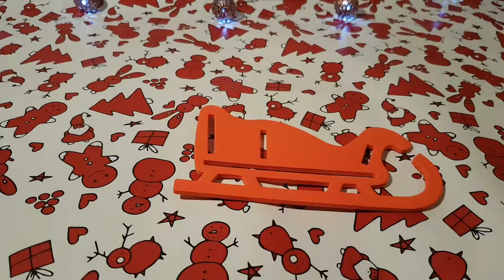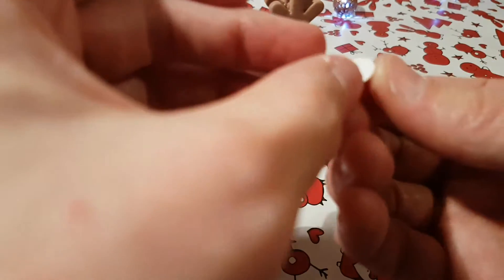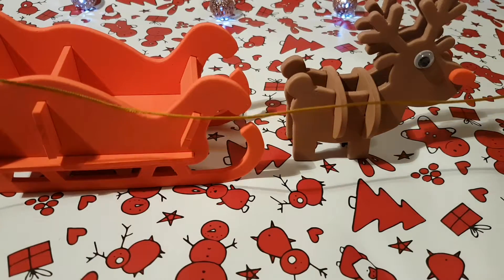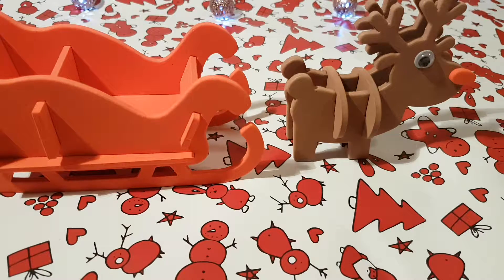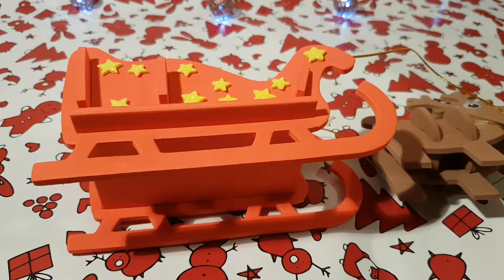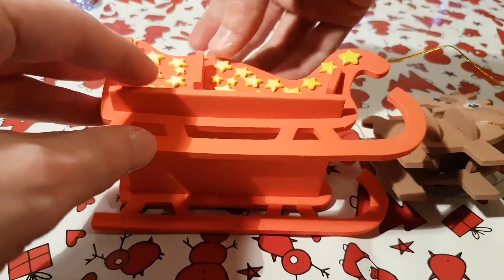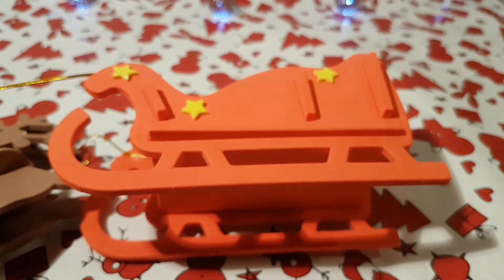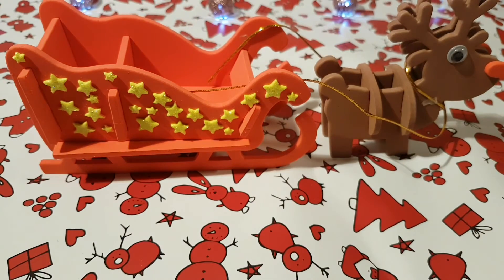Building the Sleige and Reindeer - Random Extras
The build video for the Reindeer and Sledge.